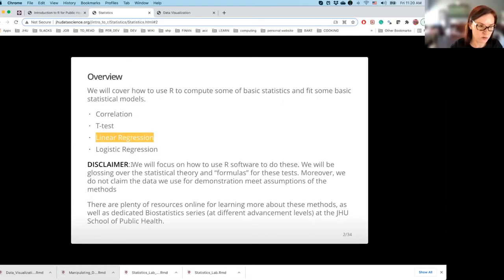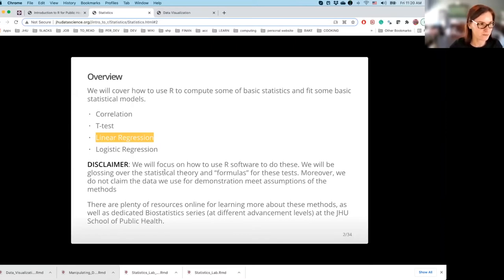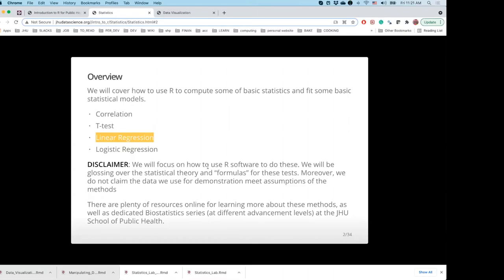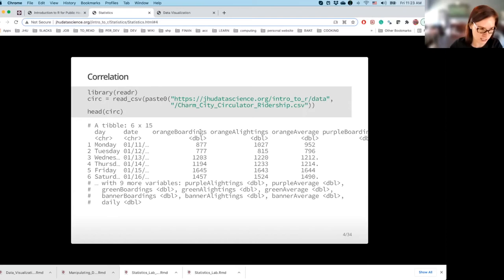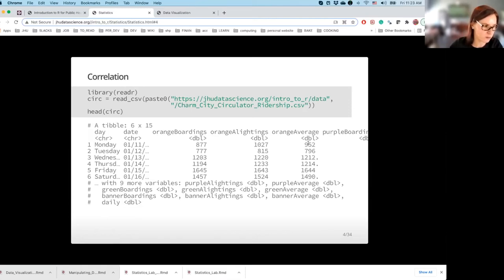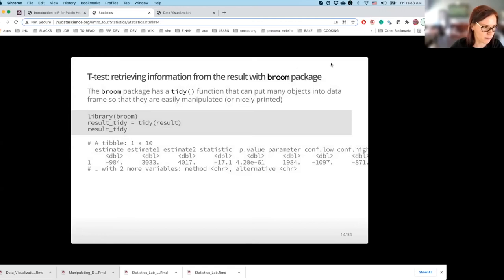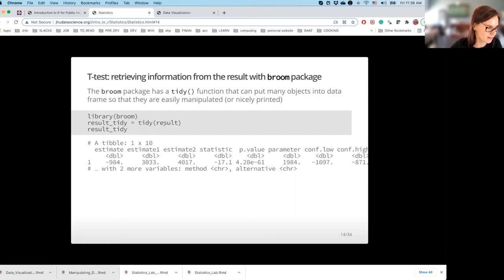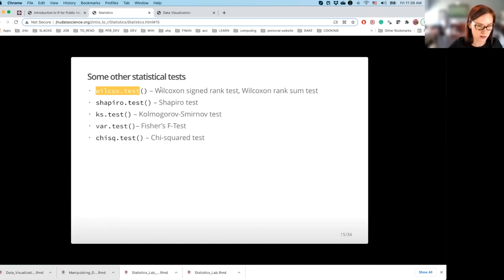Intro to R for Public Health - Statistics